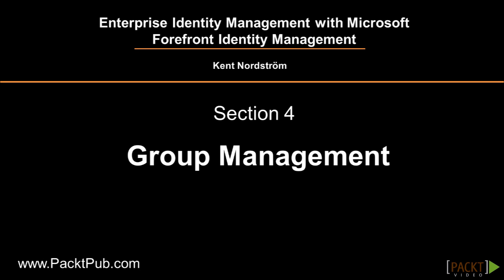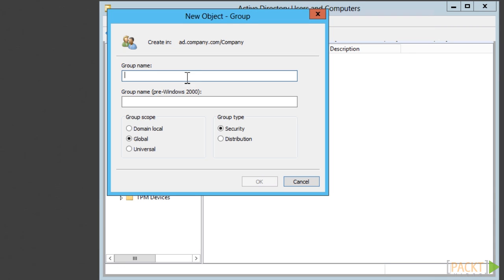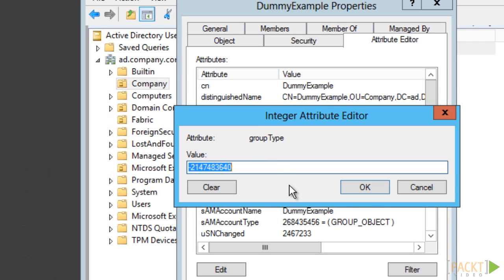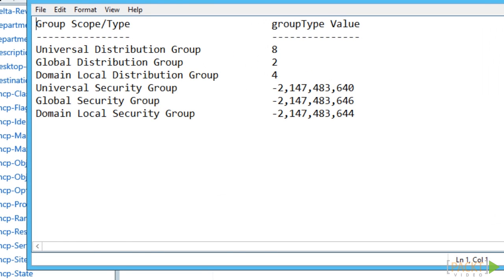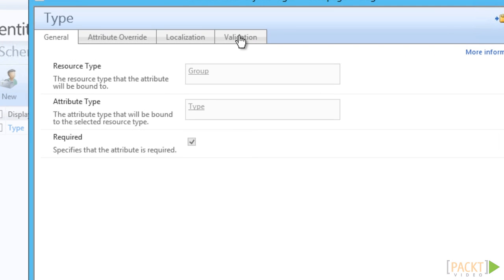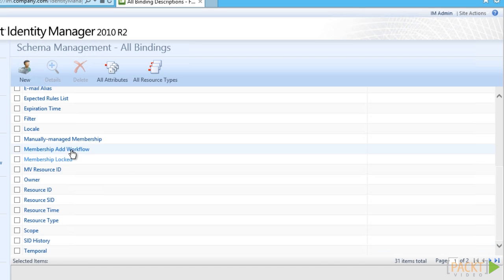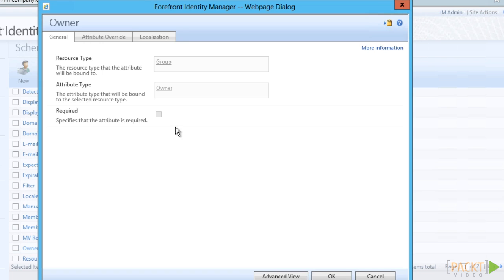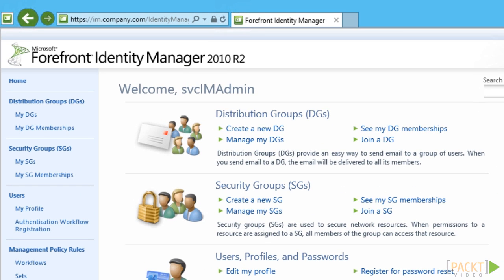Enterprise Identity Management with Microsoft FIM Tutorials: Group Types and Scopes | packtpub.com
Part of 'Enterprise Identity Management with Microsoft Forefront Identity Management' video series. For the full Course visit:

In AD, the group object has its groupType attribute, which needs to be mapped to corresponding settings in FIM.
• Understanding FIM Group